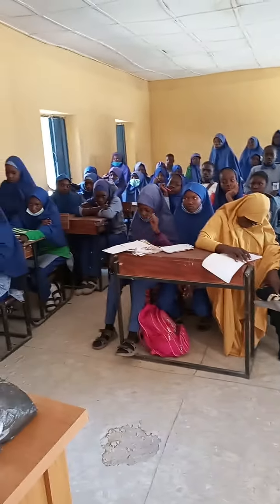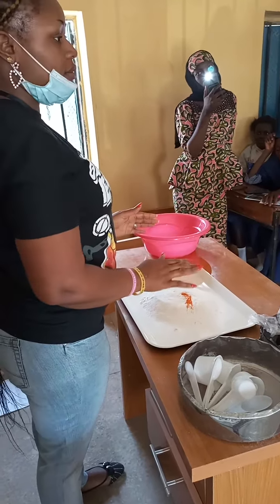Custard Production Section in a School.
My love for Students. This is their building stage, if they get it wrong now, it will take grace to get them back. This is the reason why we are going all out to reach out to them.